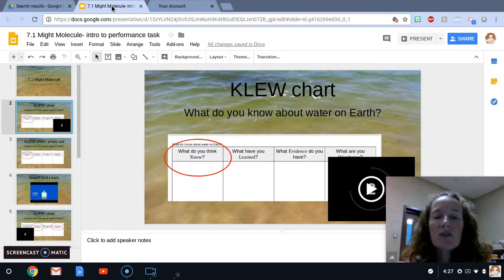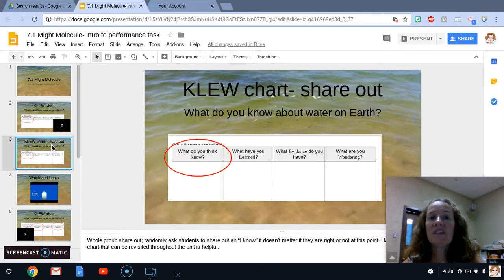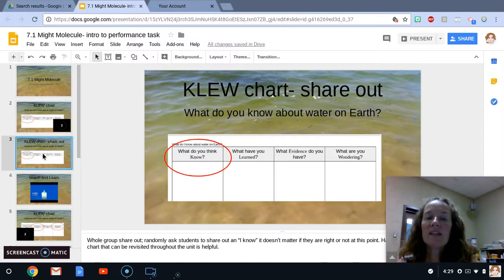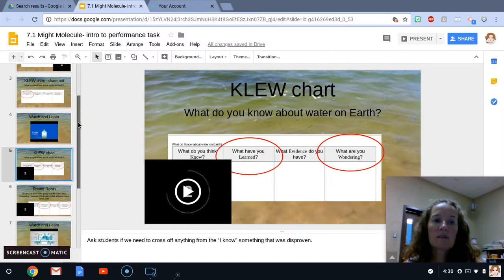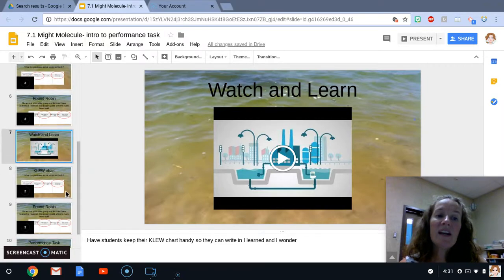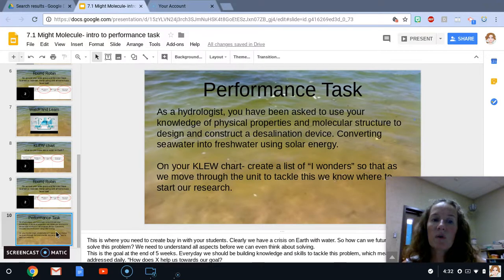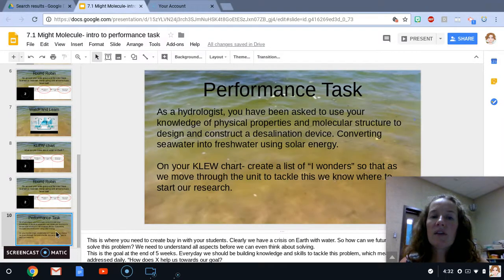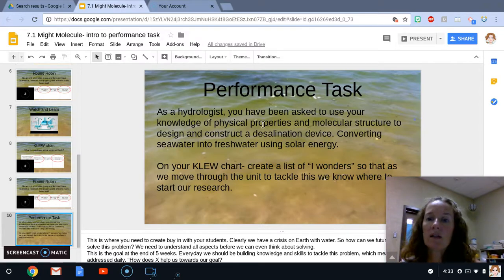Intro to 7.1 performance task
Performance Task 7.1 intro